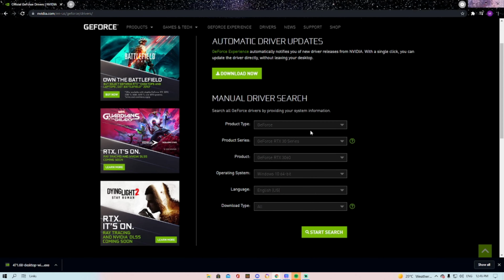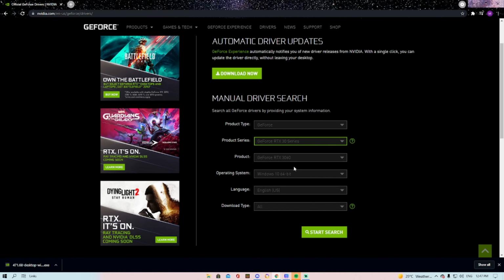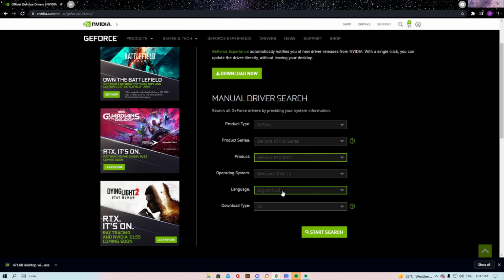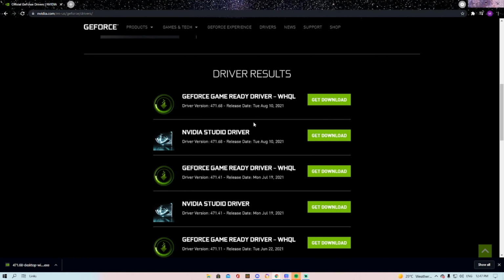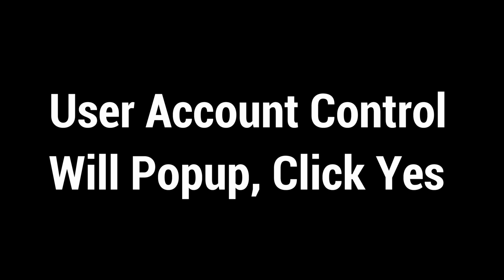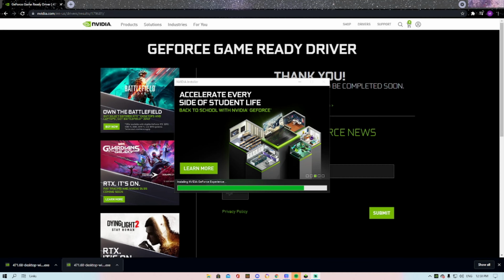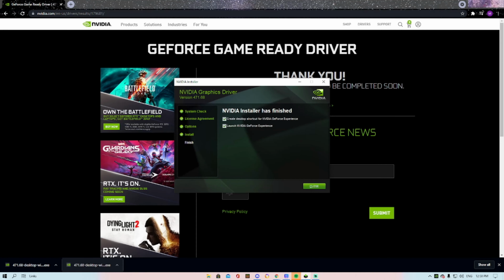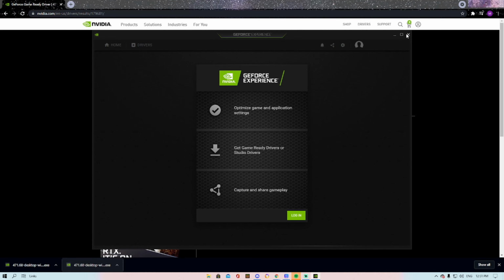How To Install NVIDIA Graphics Drivers For Windows 10 & 11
Hey everyone, welcome back to another video. In today's video, I will be showing you how to install NVIDIA Graphics Drivers. I will be installing drivers for my NVIDIA Geforce RTX 3060. The method I am doing in this video applies to all NVIDIA Drivers. Thanks.
Links

Credit

Video Editor - MarioTetris 998
Thumbnail Designer - MarioTetris 998
Video Recorder - MarioTetris 998